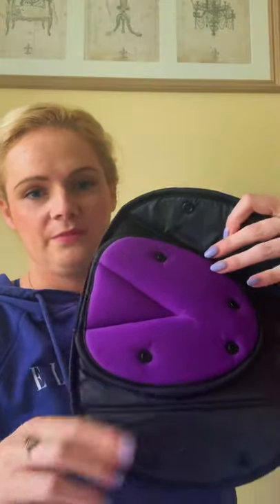Seatbelt adjuster anti escape life hack| Autism United We Stand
Can be bought on amazon